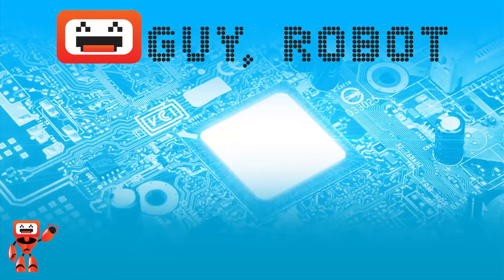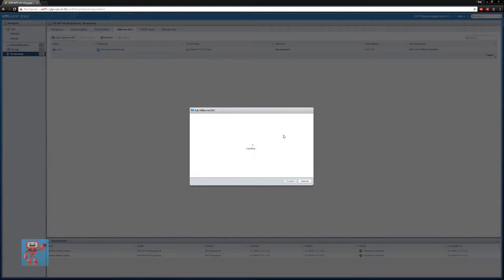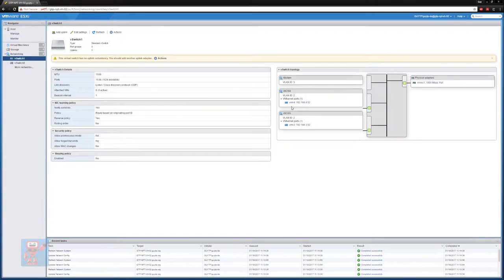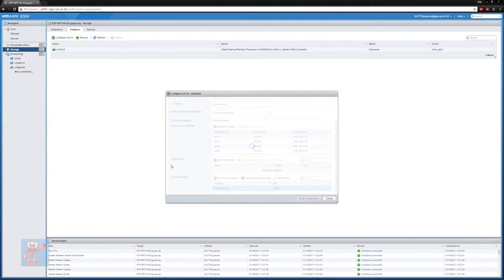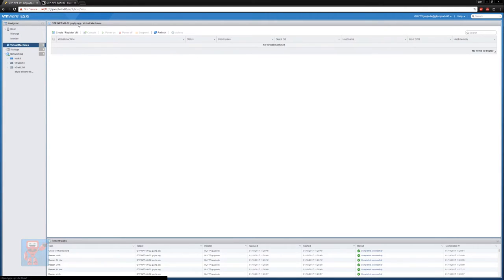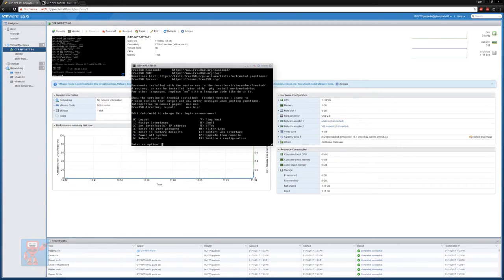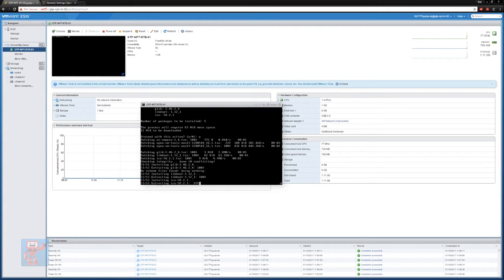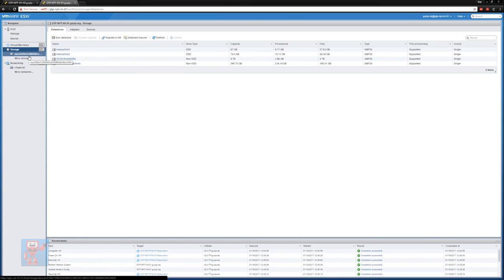Configuring OPNsense and VMware ESXi for my Virtual Router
as YouTube seems to have ruined the quality of a lot of the capture.

I recently put up a video showing the hardware I used for a virtual router build.  Now that I’ve got the whole host operational I thought I’d also share the detailed setup video for my OPNsense and VMware configurations that I used.  You can check out the first part of this video

WordPress (more details for each video)
Twitter (keep up to date with me daily)

★★★ Equipment ★★★
Huawei P9 Plus
Neewer NW-700 Microphone
Neewer W160 LED Barndoor Light x2
Behringer PS400 Phantom Power
Creative Labs Sound Blaster Z PCIe
Dell U2515H Monitor
3m XLR to XLR Cable
Proel Black Tripod Base Boom Mic Stand
iPhone TriPod
Adobe Premiere Pro